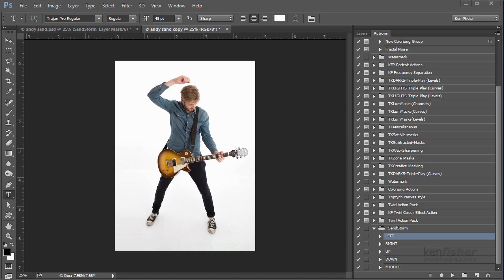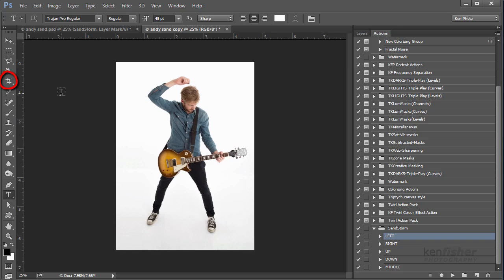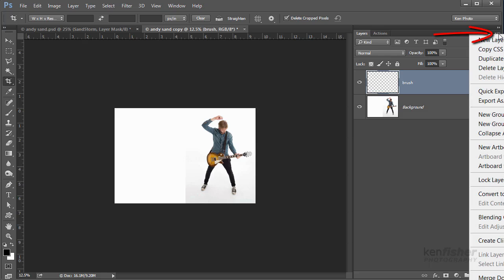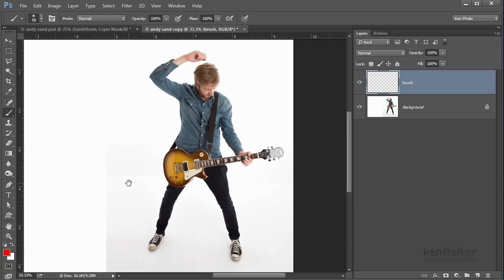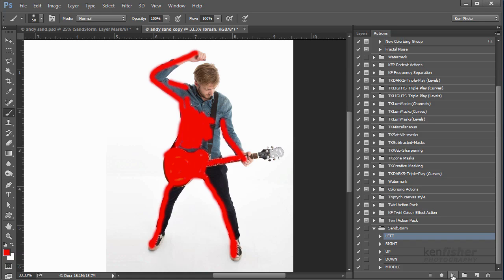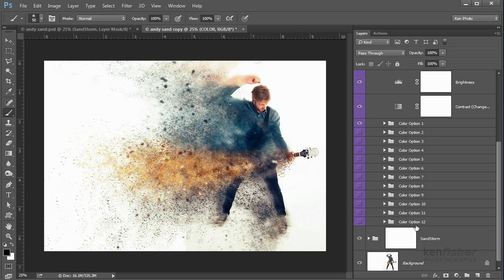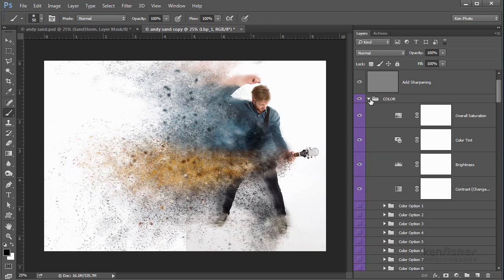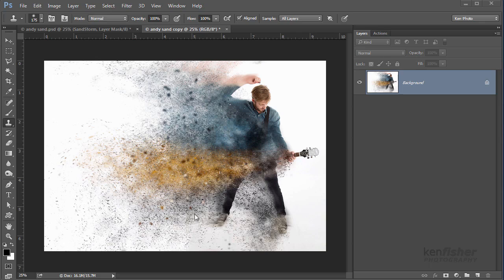Photoshop Tutorial for Beginners: Explosion Effect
How to create and modify an explosion effect.